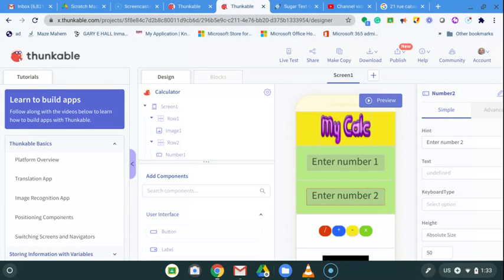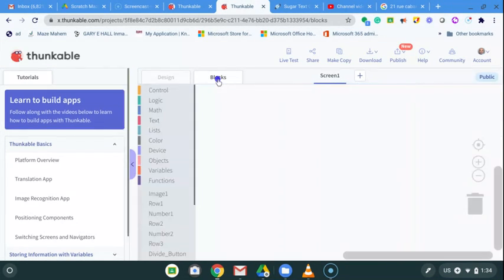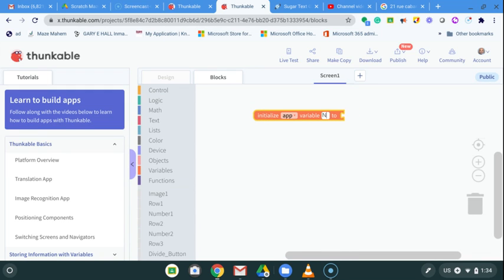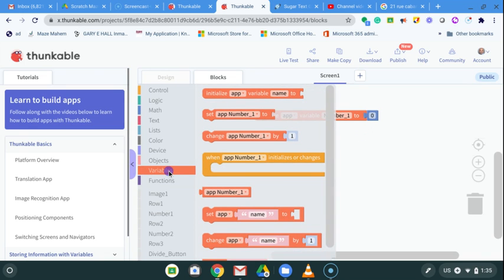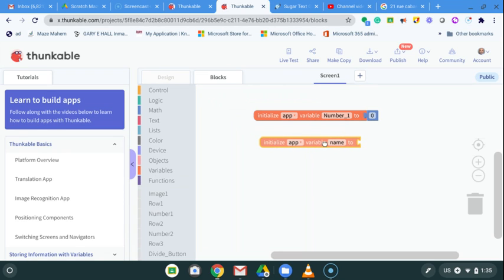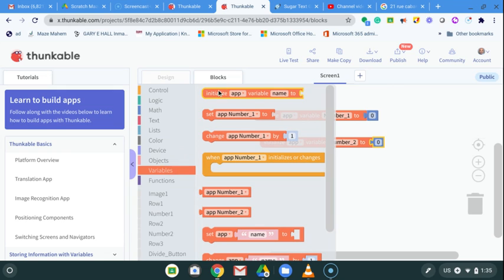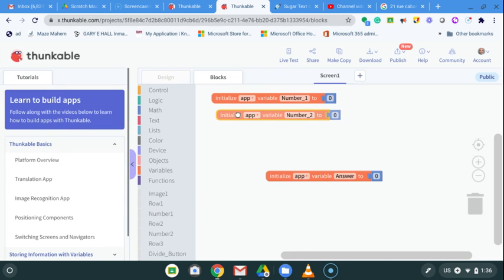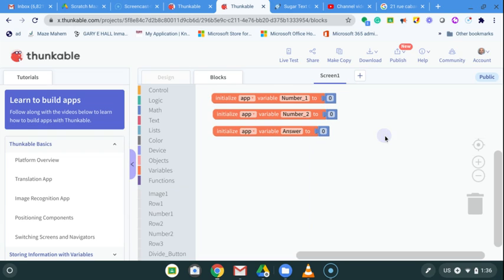Calc App T3 Variables